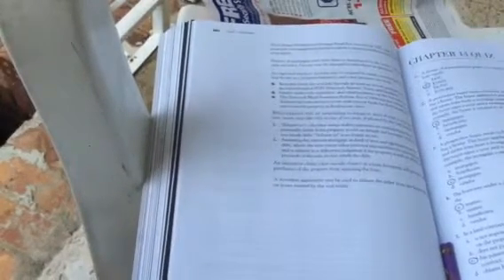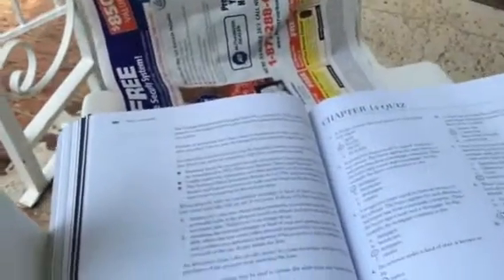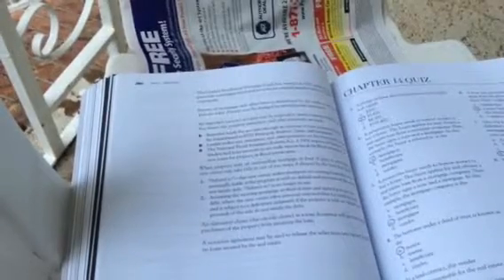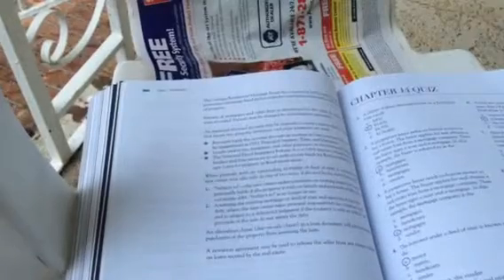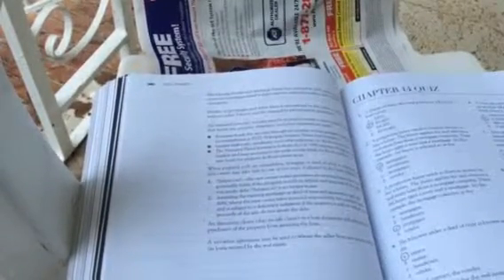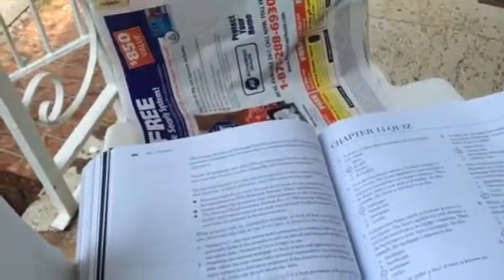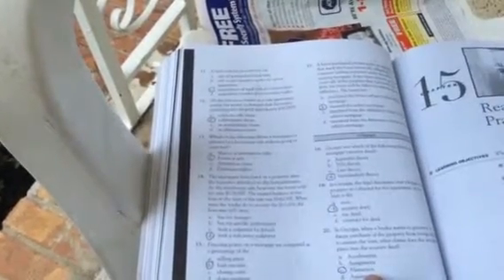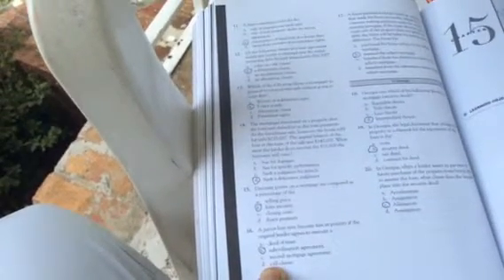GEORGIA REAL ESTATE 7/12 TEST